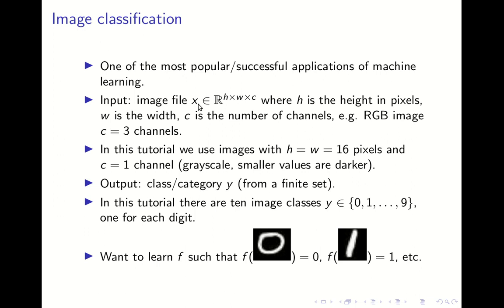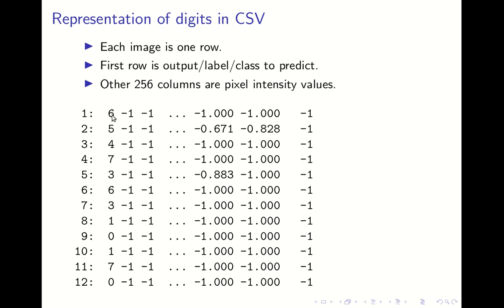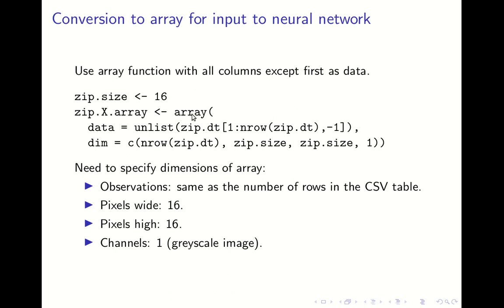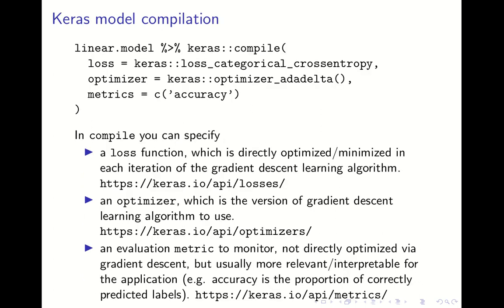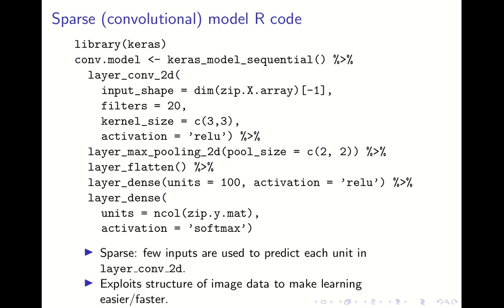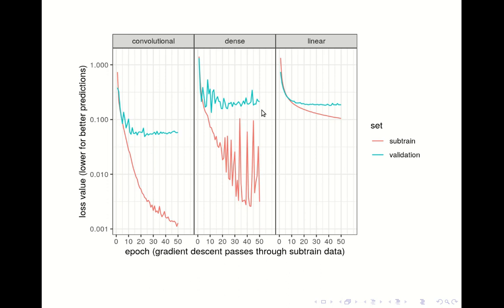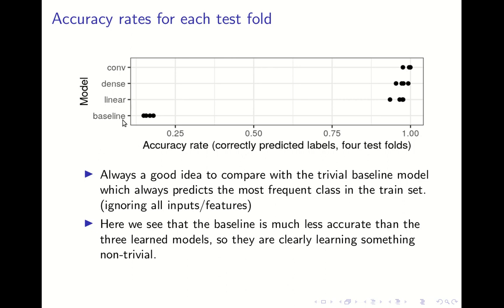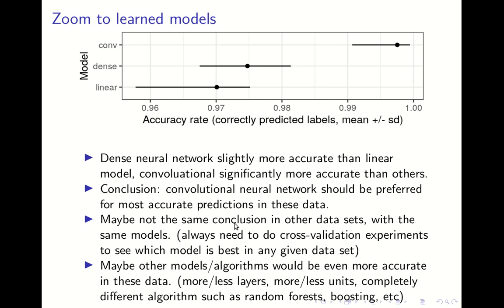Intro to neural networks for image classification using R/keras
We explain how to use R/keras for training and testing neural networks for image classification. We begin by explaining how to read a CSV data set into R and convert it to the array input and matrix output needed for neural network training. We then show how three different models can be defined and trained in R/keras. We conclude by explaining how 4-fold cross-validation can be used to compute test accuracy for comparing the prediction accuracy of the trained models on new/unseen/test data.